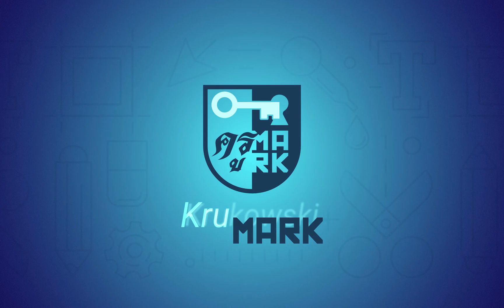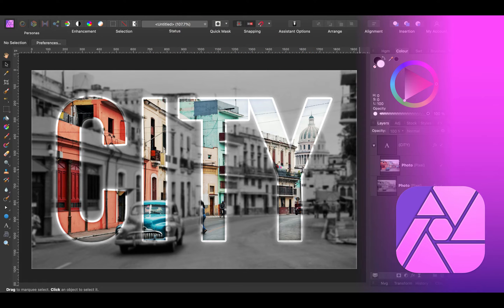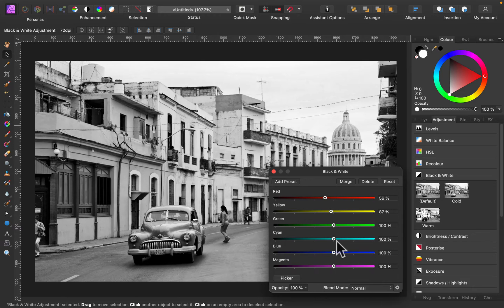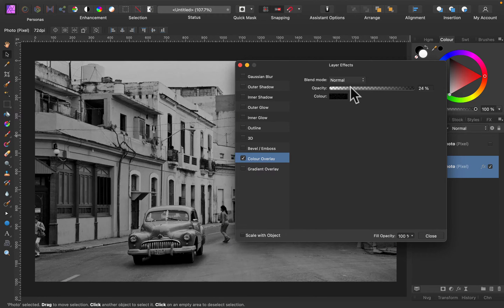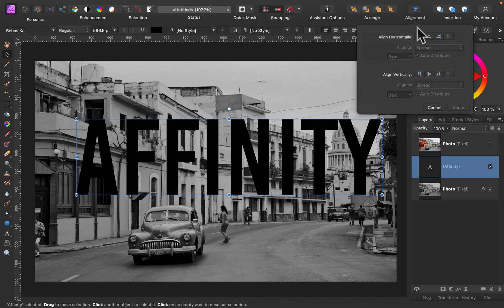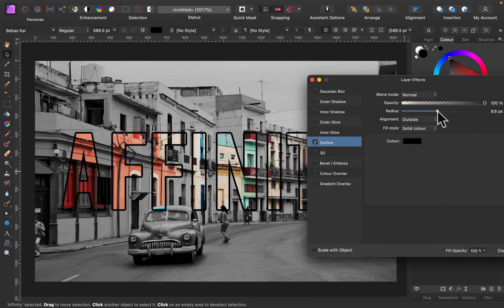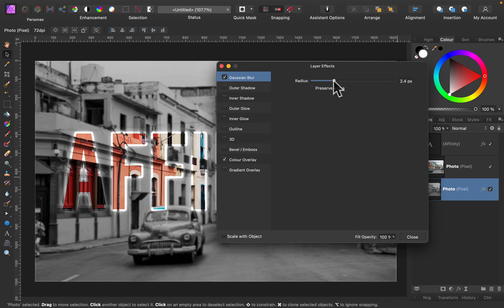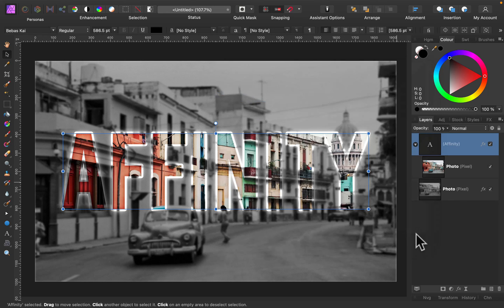Easy Text Effect Affinity Photo Tutorial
Here is a new how-to video, I'm going to show you how to do this easy but interesting text effect using Affinity Photo aka cheap Photoshop.